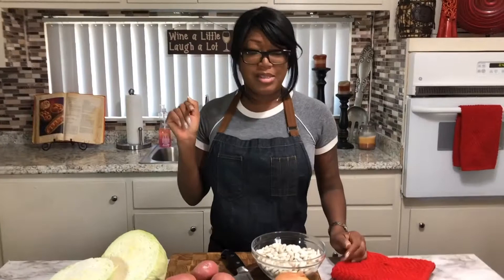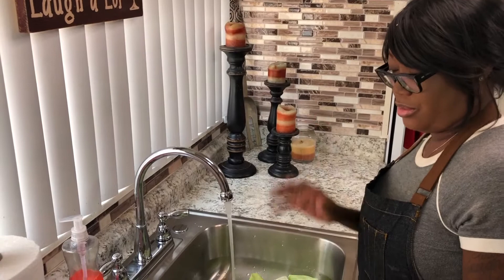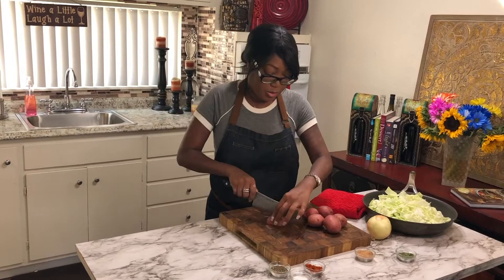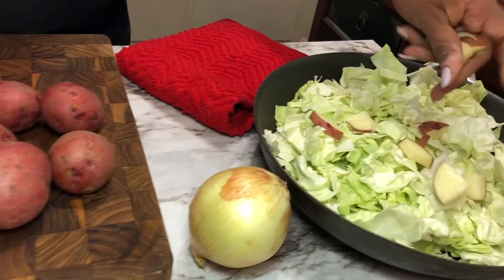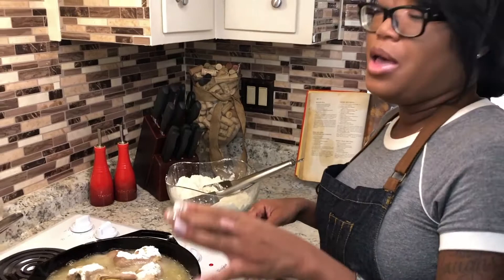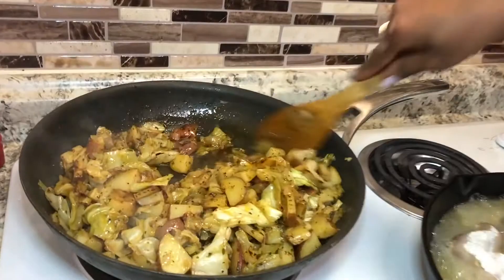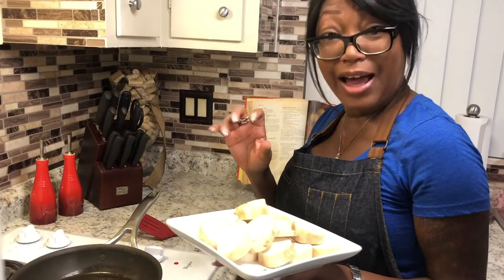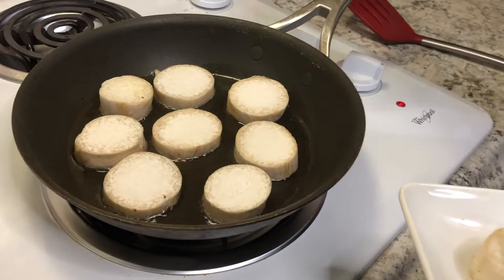Plate 2 Palate (Ep: 1 Quail)!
In this episode, I'm frying up quail, fried cabbage with potatoes, and butter beans (lima beans)! Originally aired on Taste On Tv network!